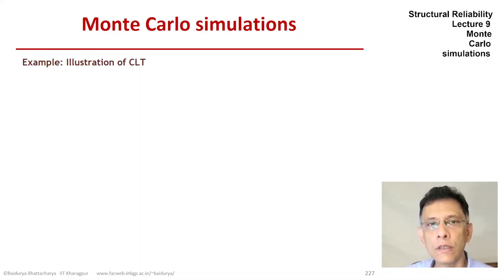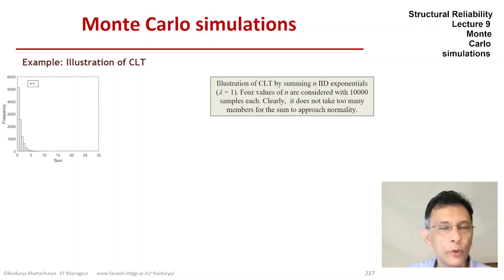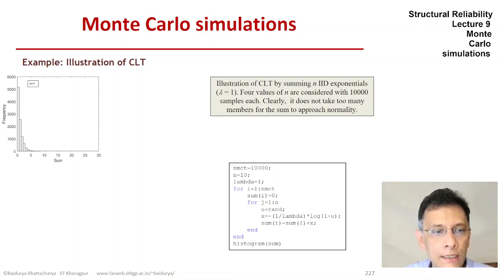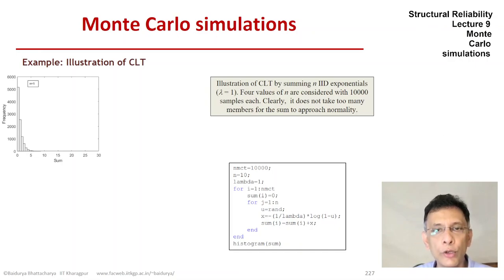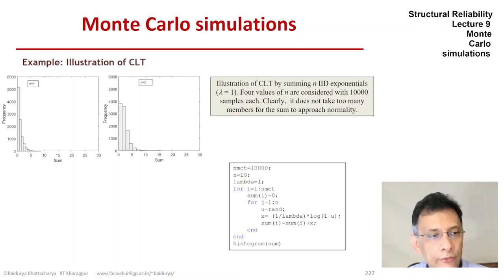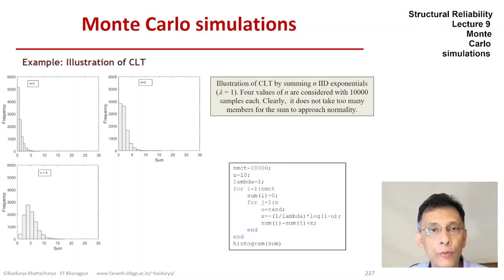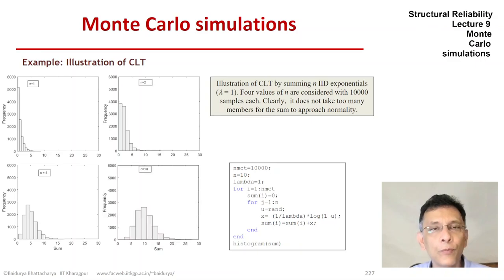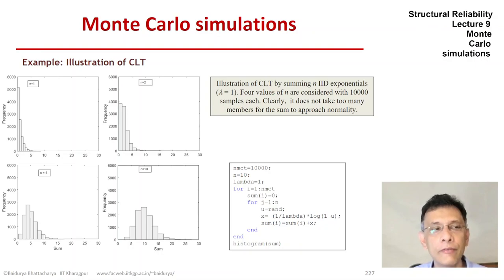STRUCTURAL RELIABILITY Lecture 09 module 02: demonstration of the central limit theorem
Demonstration of CLT with sum of exponentials